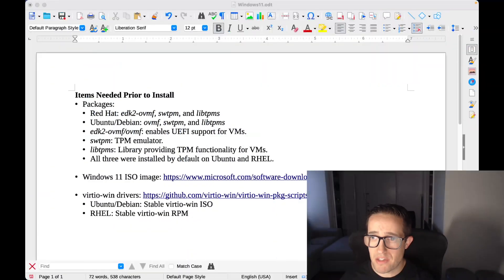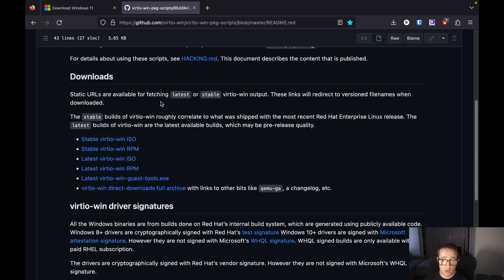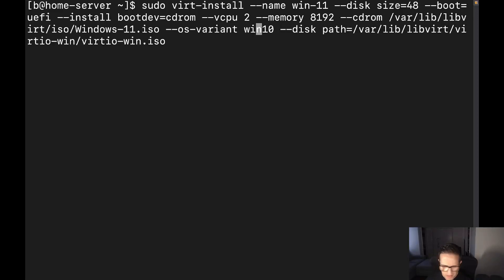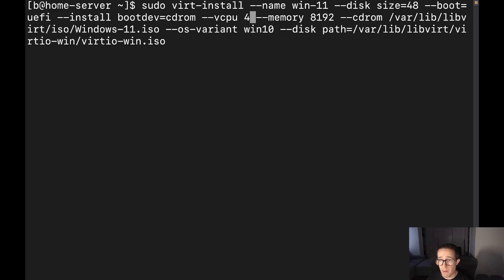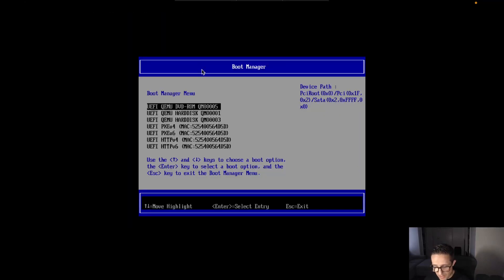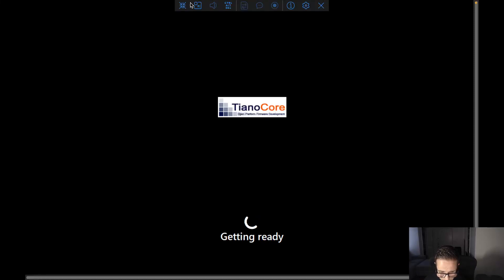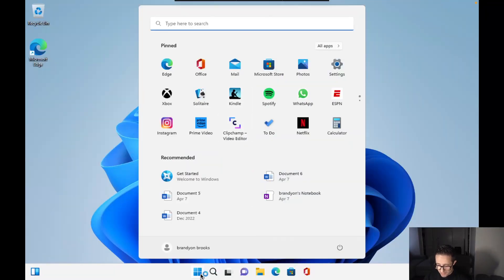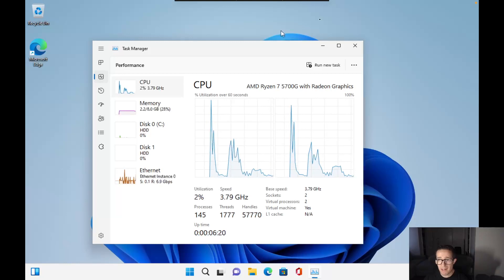Windows 11 VM in KVM | Linux Virtualization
I will show you how to install a Windows 11 VM in KVM.